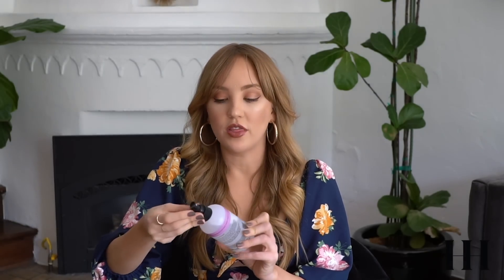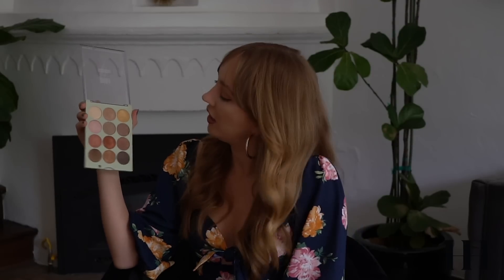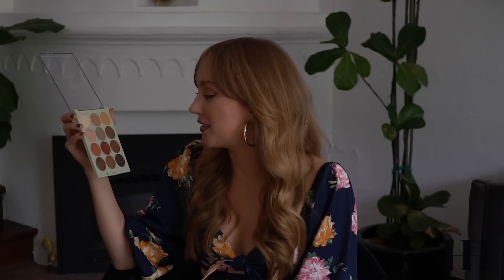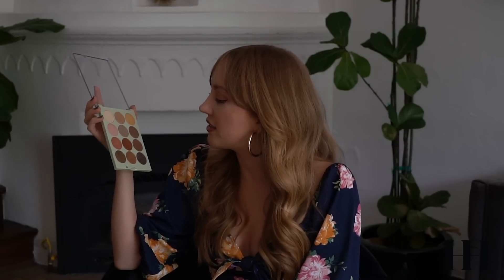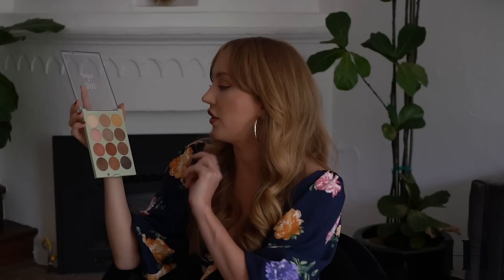FEBRUARY 2019 FAVORITES | Vegan + Cruelty-Free!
♡ Products Mentioned:
LXMI Nilotica Body Velvet: Unfortunately NOT vegan -- contains beeswax. (This brand is listed as 100% vegan on Logical Harmony but that appears to have changed).
Amazon Wire Headbands
Conair Fabric Shaver

(has a great phone app!)
Phone Apps:
Leaping Bunny
Happy Bunny
Cruelty-Cutter
Bunny Free

LINKS & DISCOUNTS:
Amazon Favorites